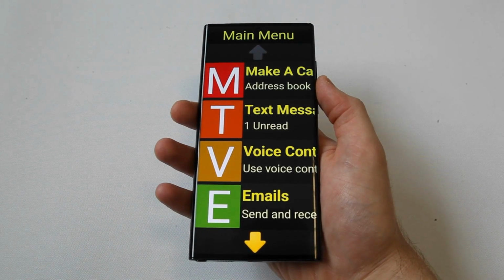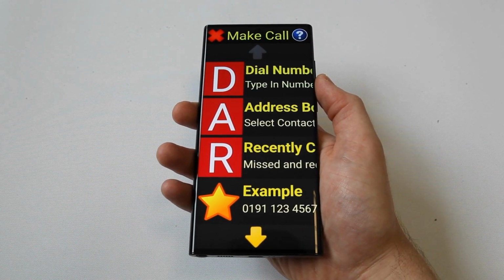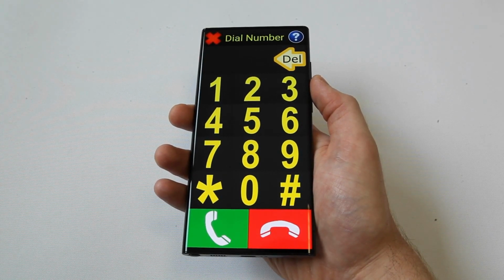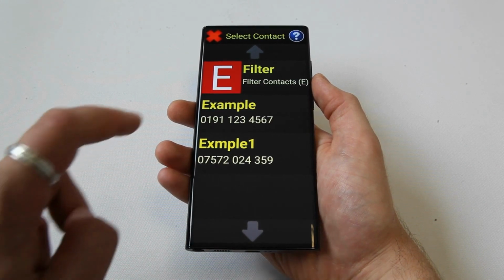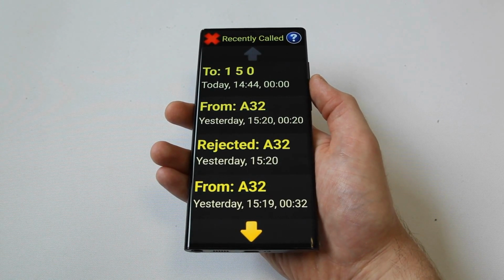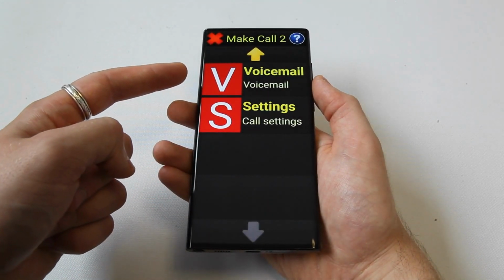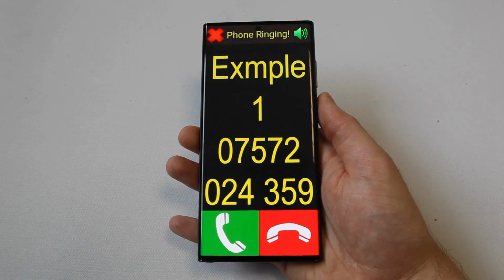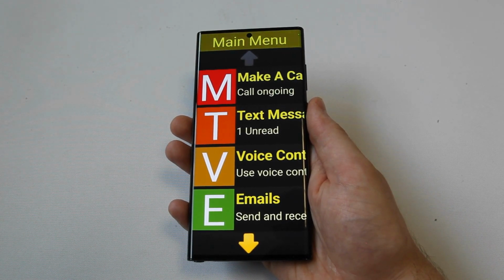How to make and receive calls with Synapptic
In this video we run through how to make and receive calls on your new Synapptic phone. We will run through the main options for calling people and receiving calls from people.

Address: Synapptic Ltd, Adelaide House,
Belmont Business Park, Durham,
DH1 1TW
Opening Times: 9:00am - 5:00pm
Monday - Friday

Synapptic
What we're all about
Here at Synapptic, our mission is to design easy-to-use products that ensure people with sight loss have access to mainstream mobile technology, regardless of their previous knowledge or experience.

Customer-led design is at the heart of what we do. This is reflected in our award-winning and innovative products, which are designed to open up access to the latest technology in a way that is sophisticated, yet still intuitive to use.

All our products are designed in the UK and supported by our UK-based technical support team. We offer a 30 day money-back guarantee on all our products, free lifetime technical support, expert advice and excellent customer service.